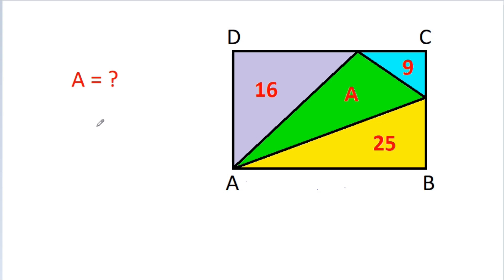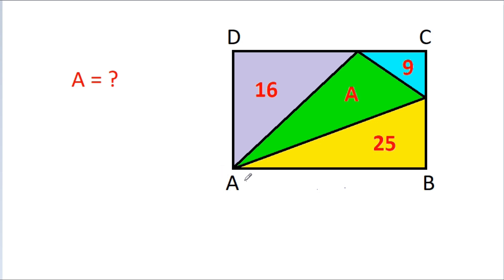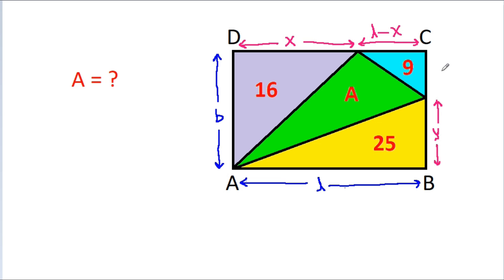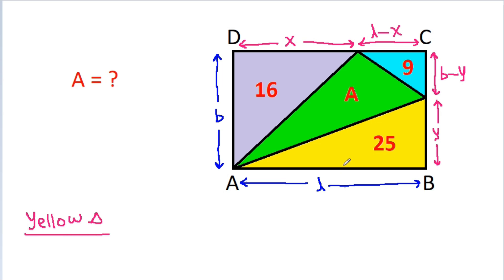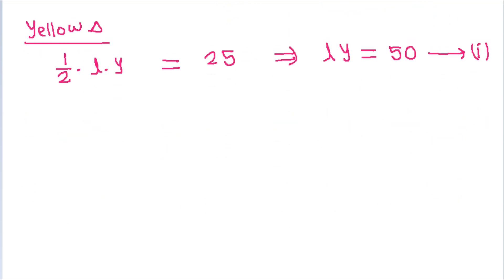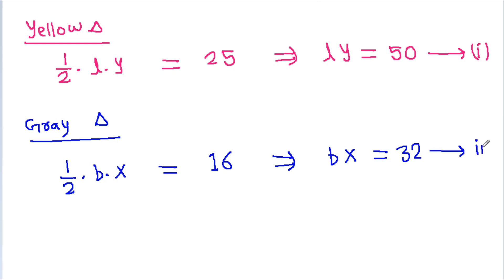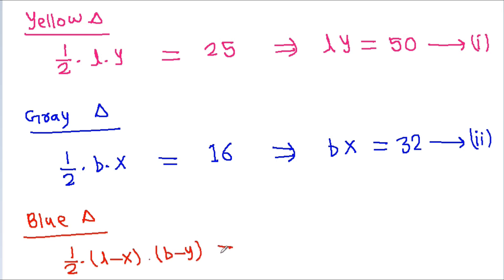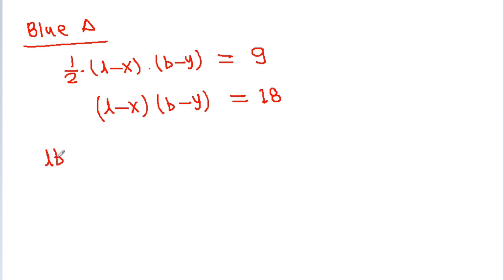Find The Area of the Green Triangle - Geometry Problem